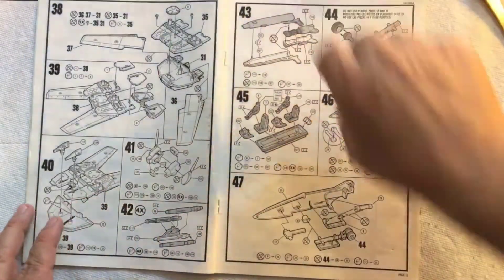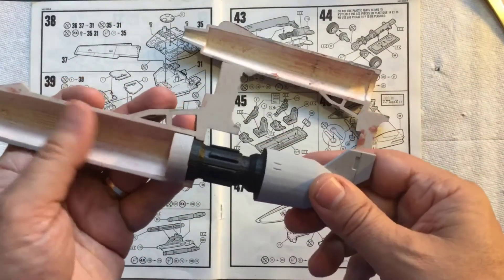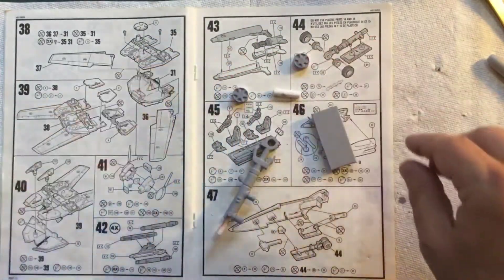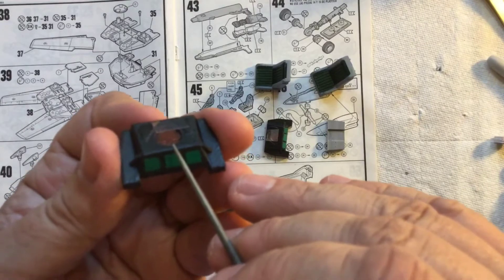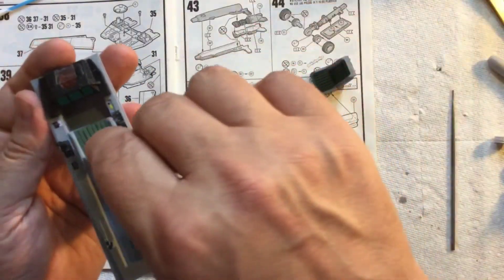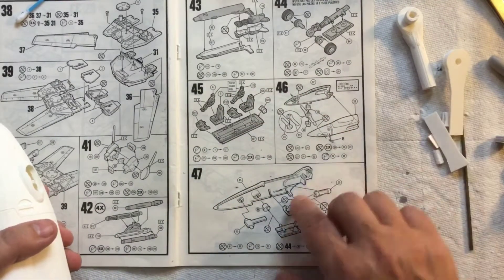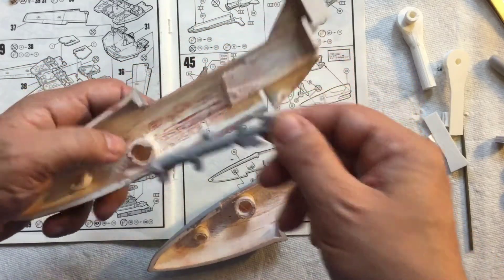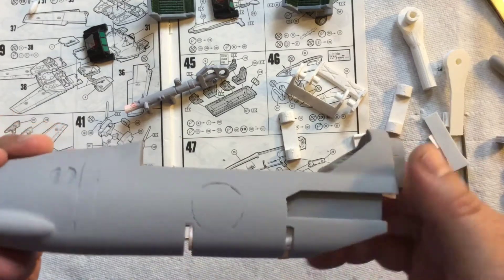3D printed Robo Tech Valkyrie VF-1D Part 7